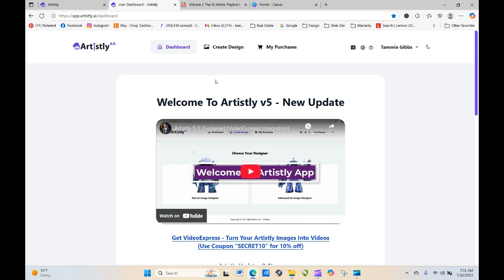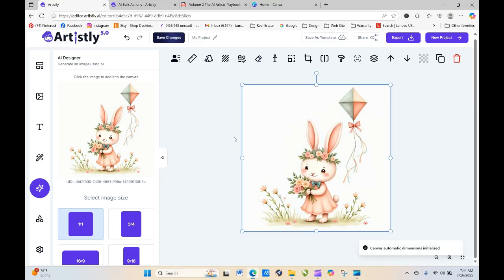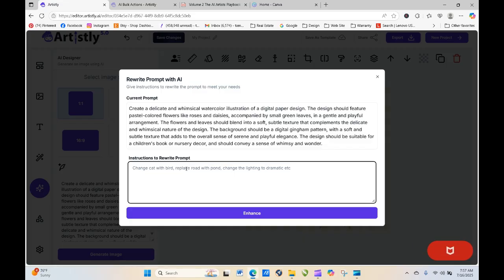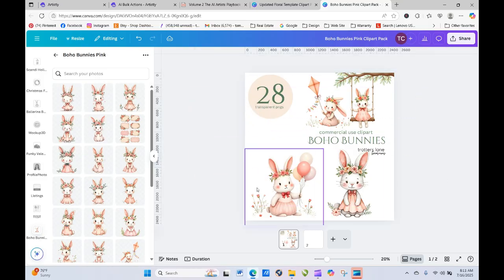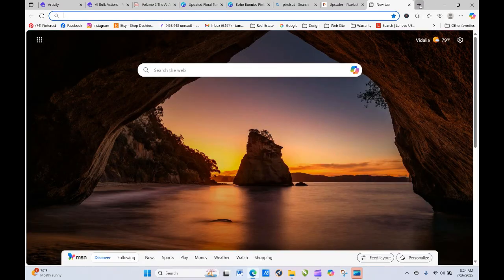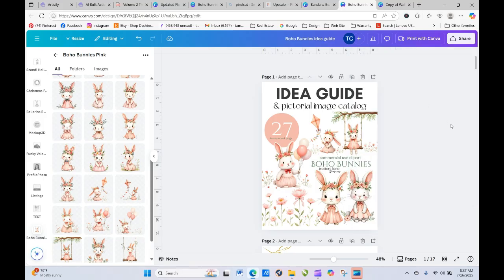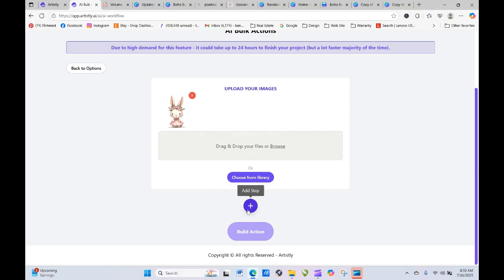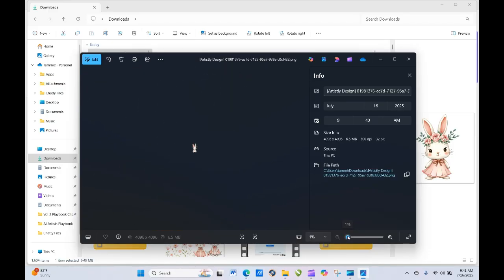Artistly & Canva Workshop: How to Make a Clipart Pack for Etsy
Prompt, Package,  & Design Listing Images...

Learn my full process for turning AI prompts into a ready-to-sell clipart pack for Etsy! In this in-depth workshop, I’ll show you:
✅ How to prompt Artistly for cohesive clipart sets
✅ How to package your artwork into a professional clipart bundle
✅ How to design beautiful listing images in Canva to make your product stand out

Perfect for clipart sellers, Etsy shop owners, and digital creators who want to make polished, professional products that customers love.

→ Clipart designer
→ Printable seller